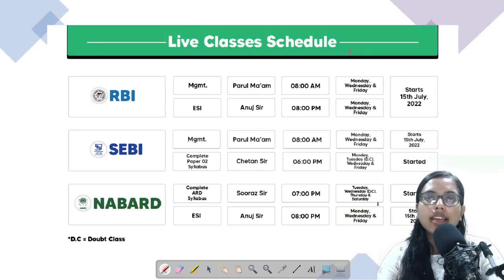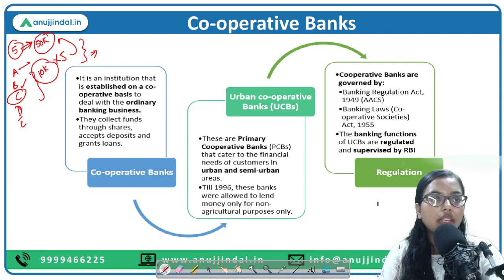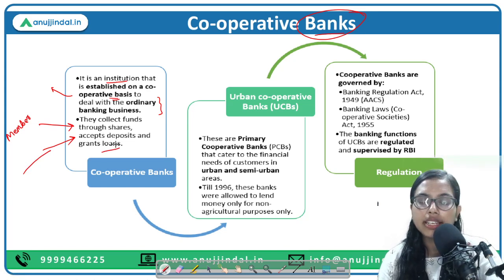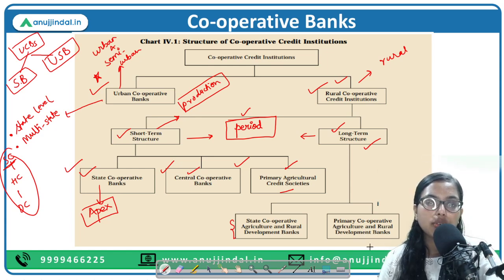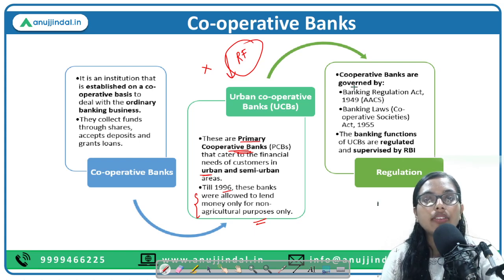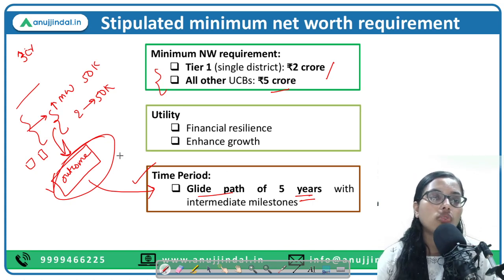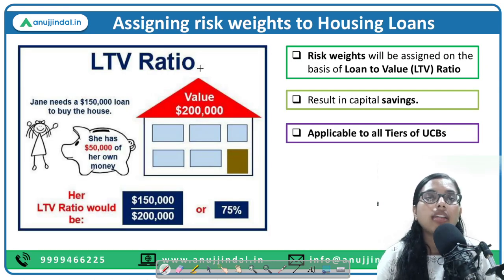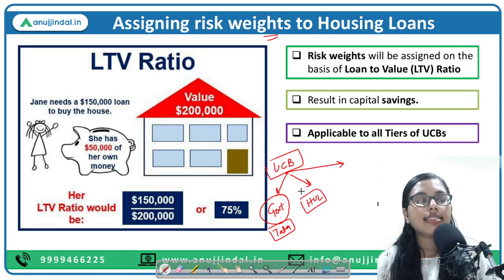RBI Grade B | RBI 24*7 Current Affairs | Revised Regulatory Framework for UCBs | Day 6 ,Jul 2022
Hey guys, welcome back to the channel. I hope you all are doing good and motivated enough to prepare for the exam!

Today, I’m back with a very important session which will help you have a broader understanding and clarity about the Urban cooperative Banks and the recently adopted Regulatory Framework for Urban Co-operative Banks (UCBs) by RBI

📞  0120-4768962